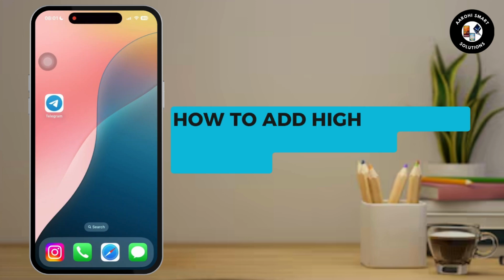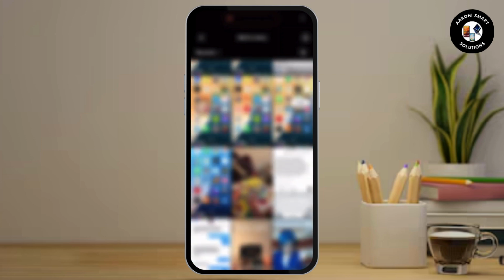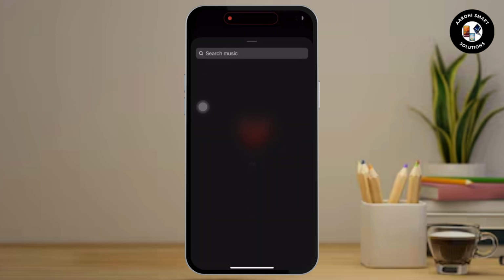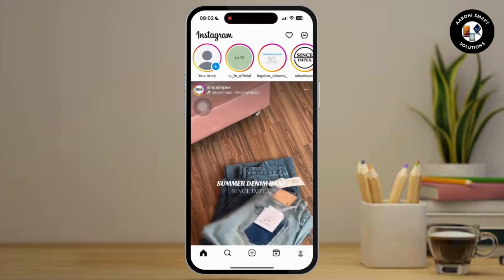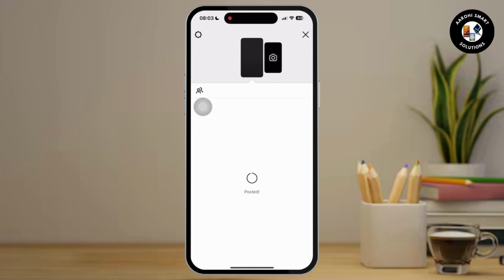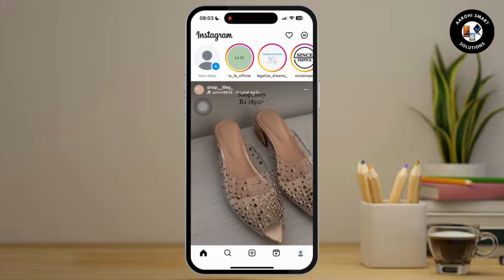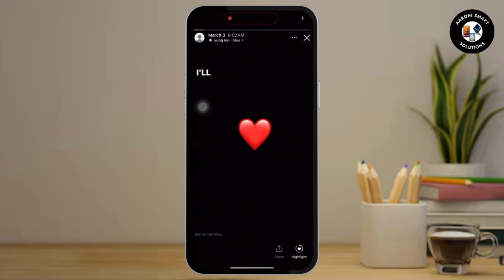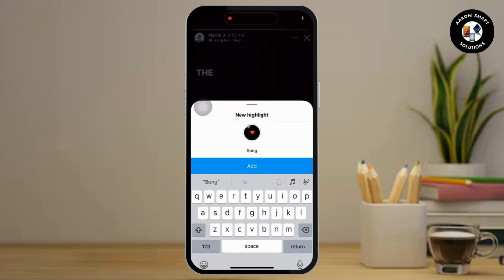How to Add Highlights on Instagram Without Posting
How to Add Highlights on Instagram Without Posting (2025)!
Want to add Instagram highlights without posting them on your story? This video will show you the trick to create Instagram highlights without sharing them publicly. Whether you're asking, "How can I add highlights without posting?" or looking for a way to keep your highlights private, this tutorial will guide you step-by-step. Learn how to customize your Instagram profile with hidden highlights easily. Watch now to discover this Instagram trick today!

Timestamps:

00:00 How to Add Highlights on Instagram Without Posting
00:10 How to Create Instagram Highlights Without Posting